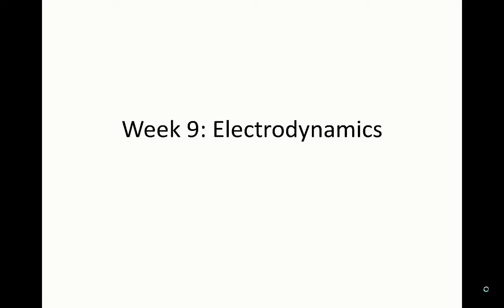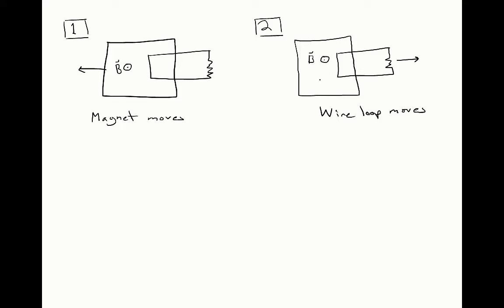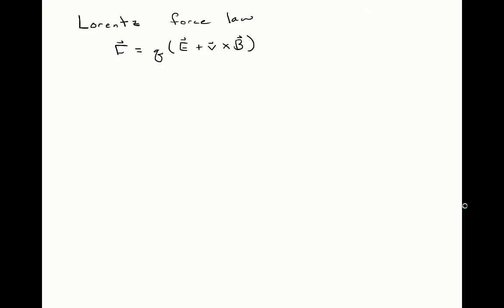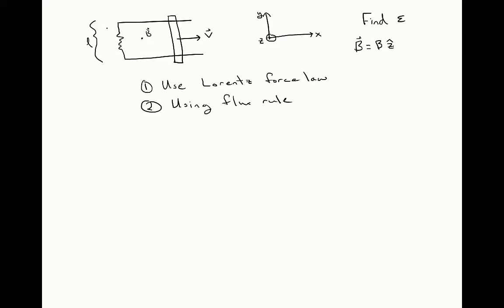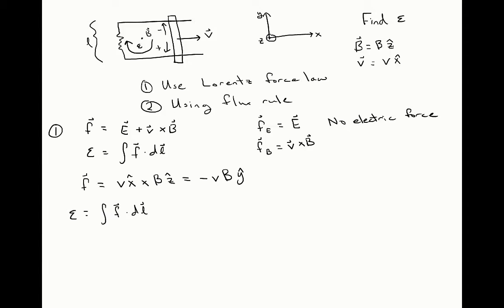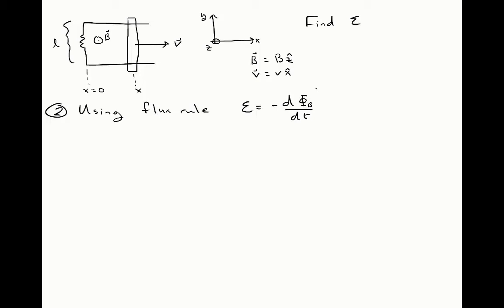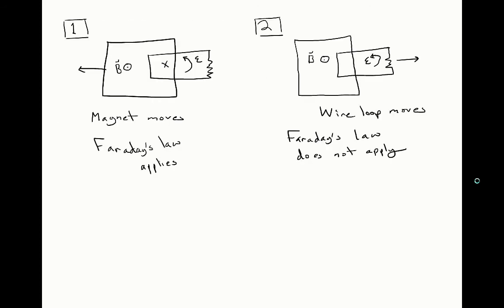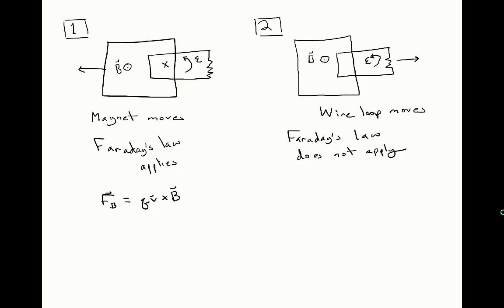PHYS 532 Spring 2018 Week 9 Electrodynamics